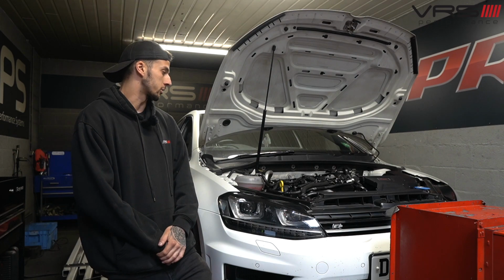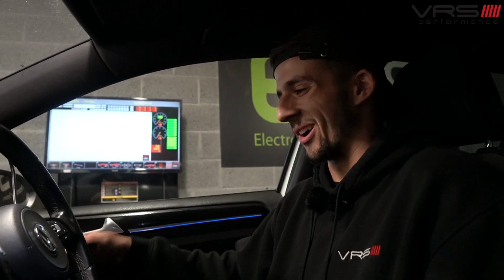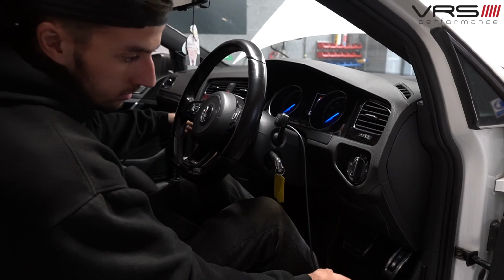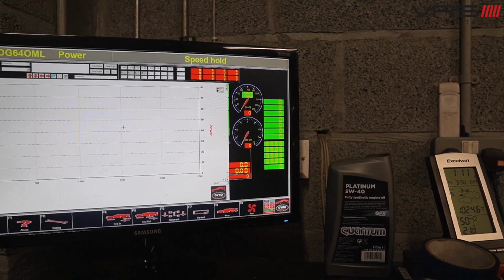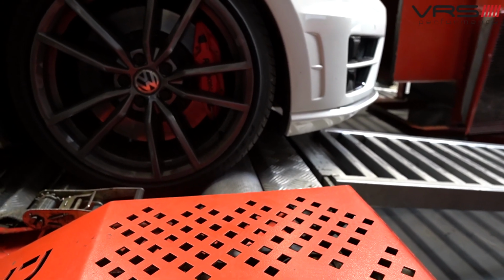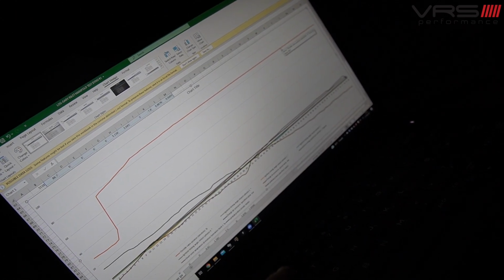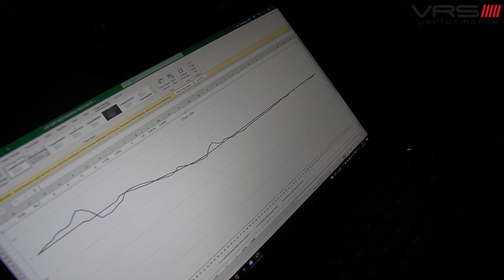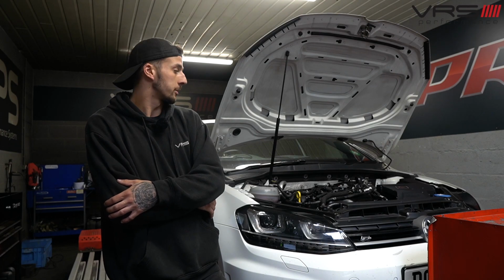MK7 R On Dyno... (How It Works)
Today, we're back with another video from the workshop, showcasing how our dyno works with this beautiful MK7 R.